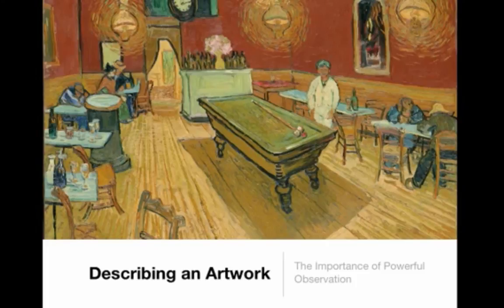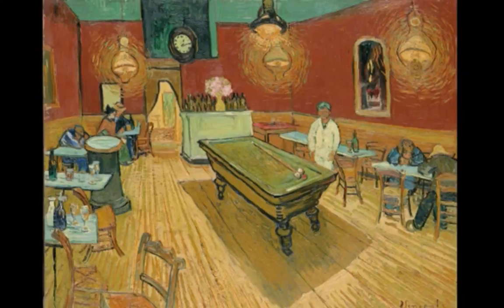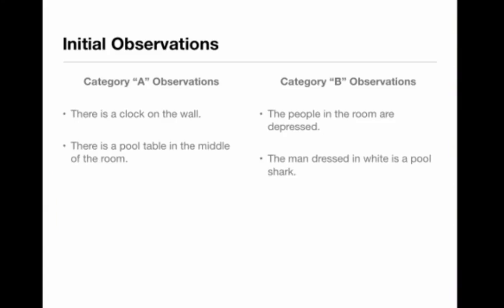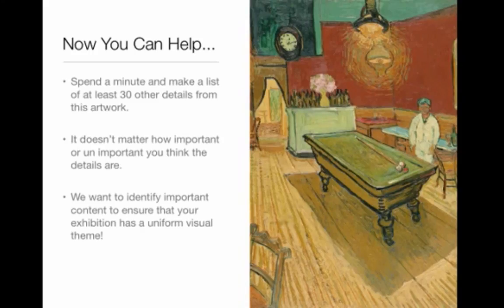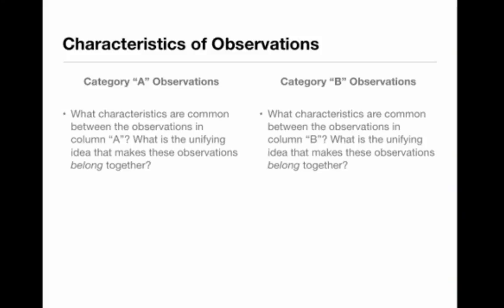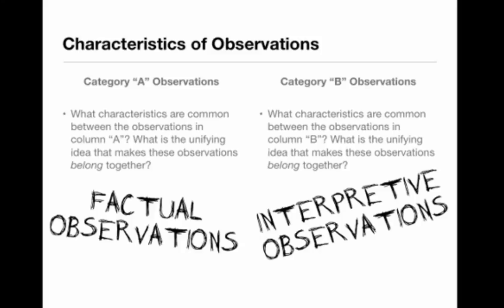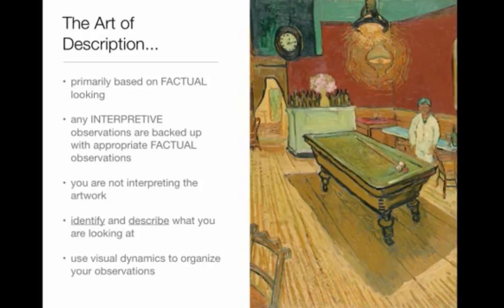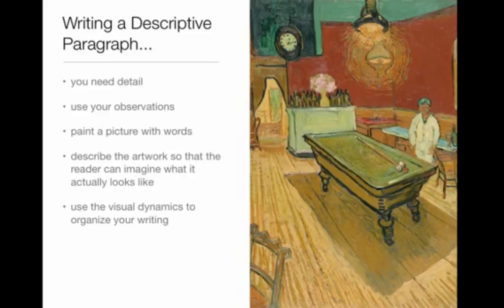Describing an Artwork